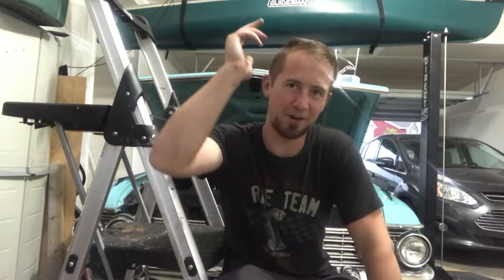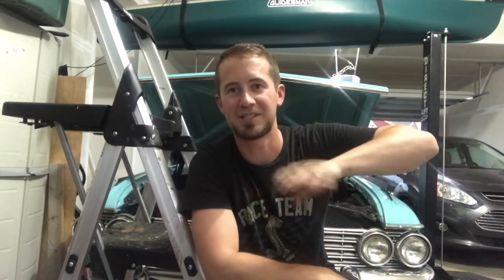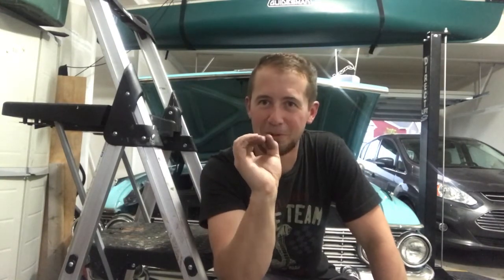Ignition Timing Mistake (Galaxie vs C-Max Bonus)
I screwed up by being impatient and got drug and electrocuted